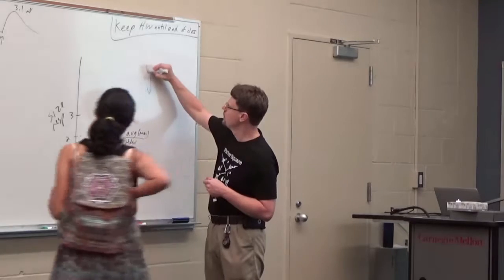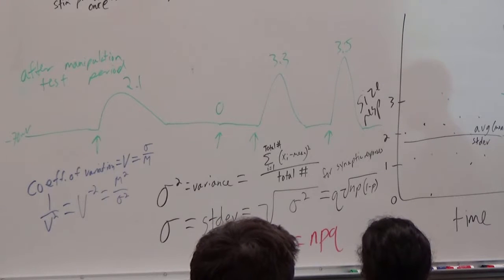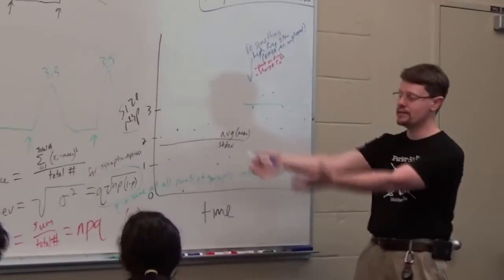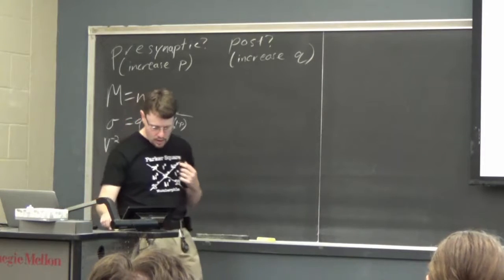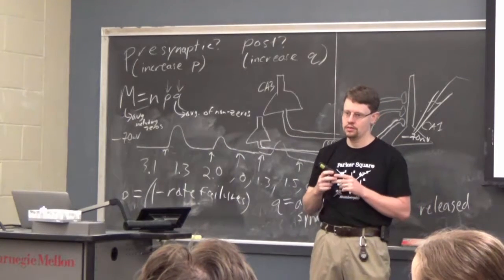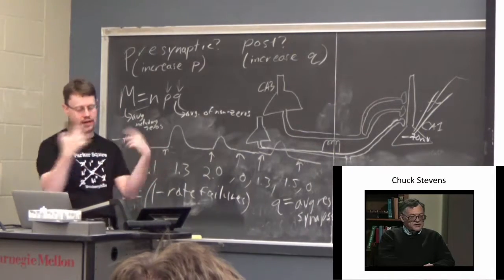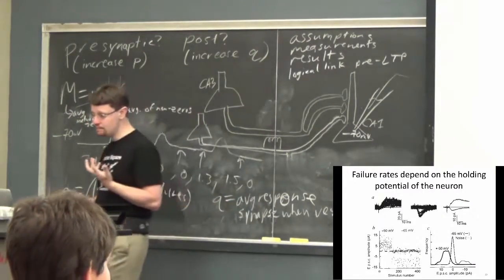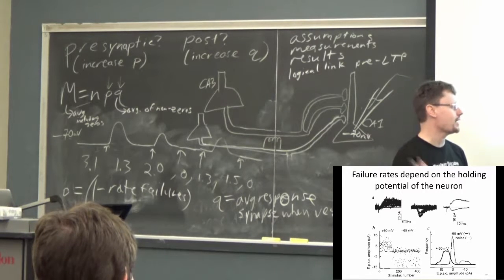03161 7 08 Silent synapses